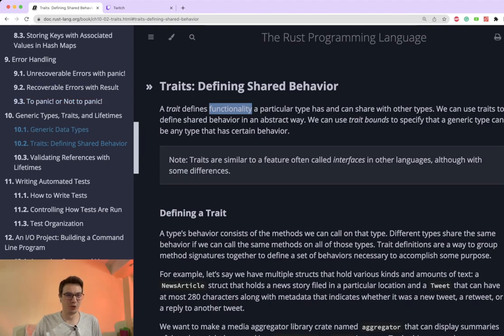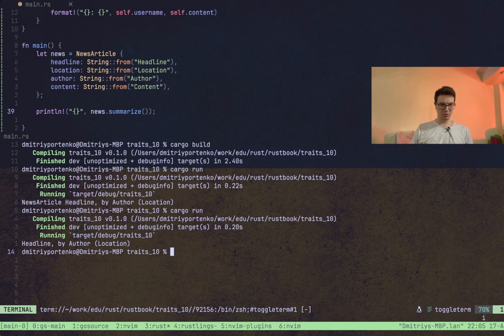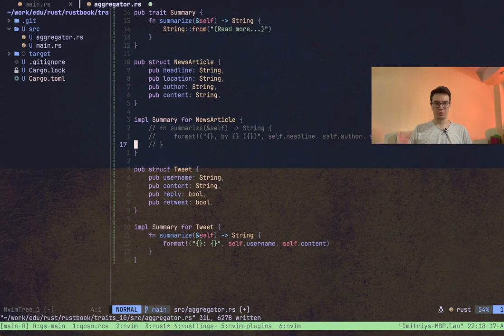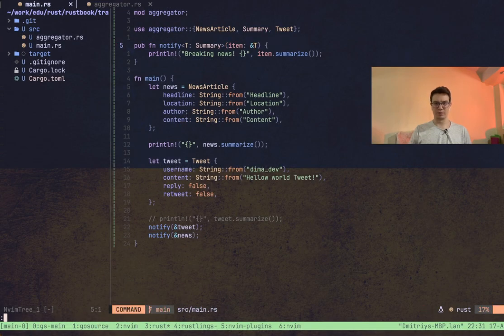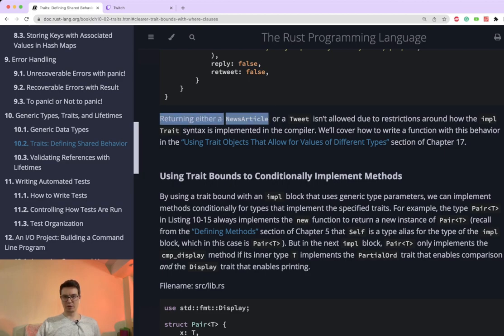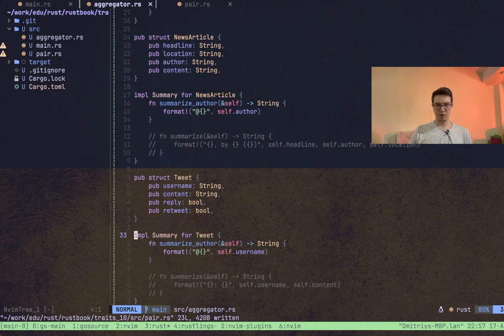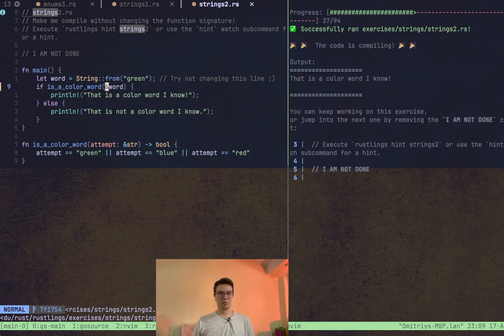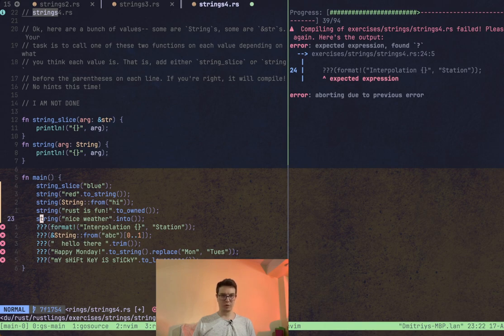Rust Book. 10.2. Traits: Defining Shared Behavior / Rustlings after